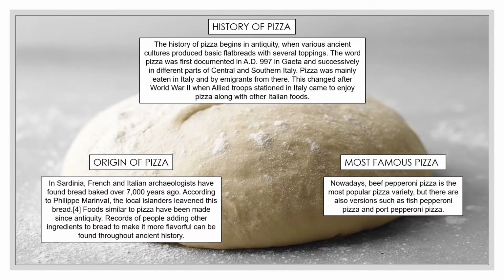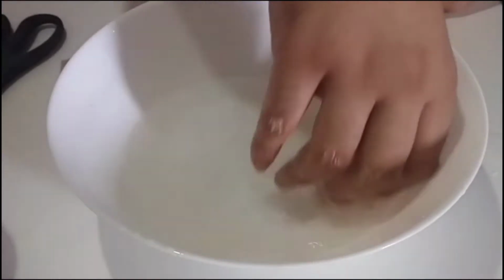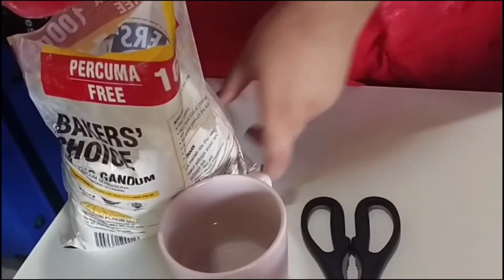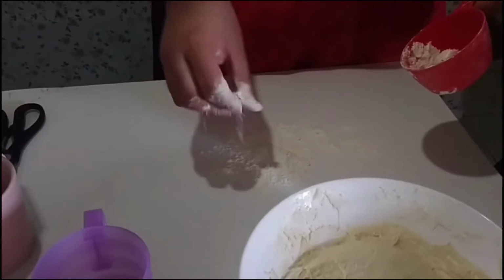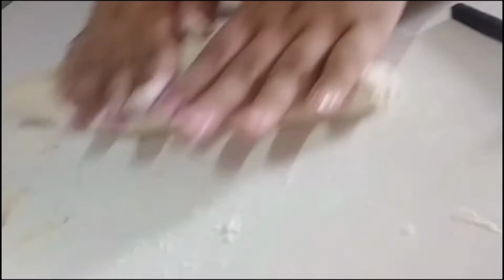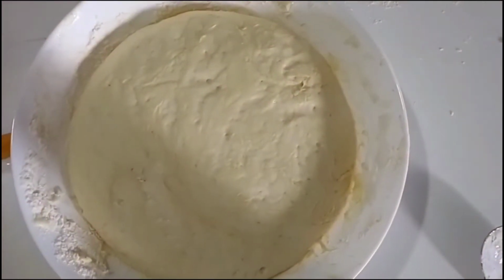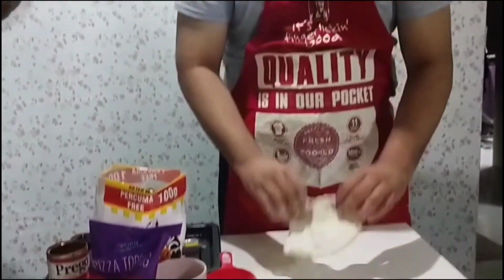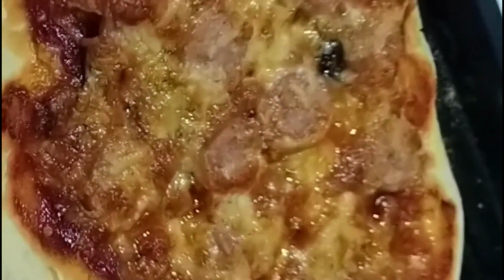HTC215 VIDEO ASSIGNMENT (LEAN DOUGH)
The purpose of this video is only for assignment project only.